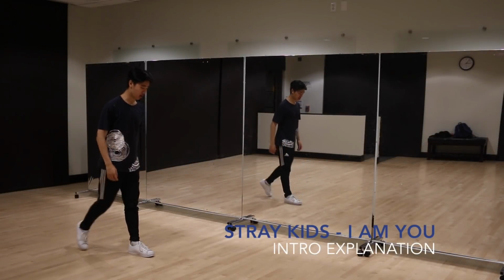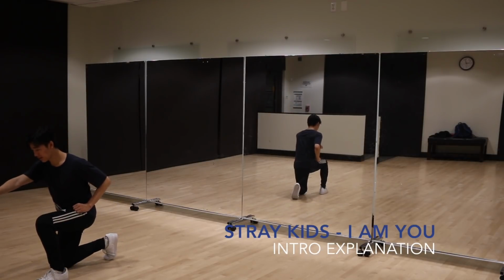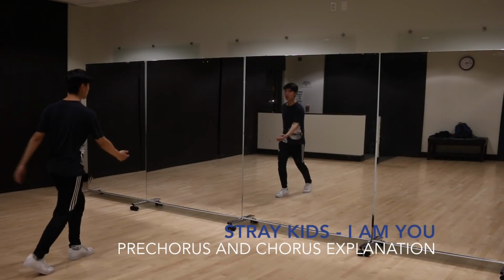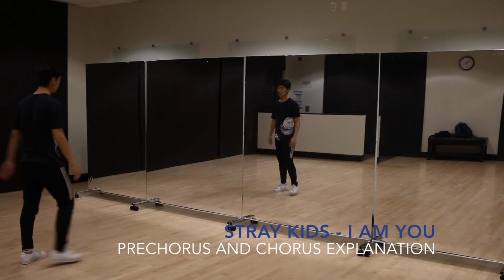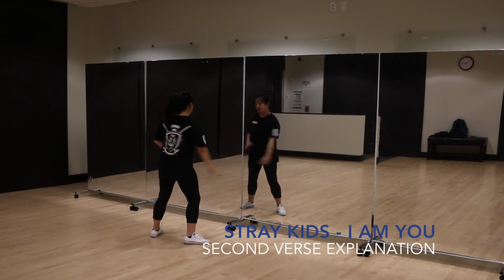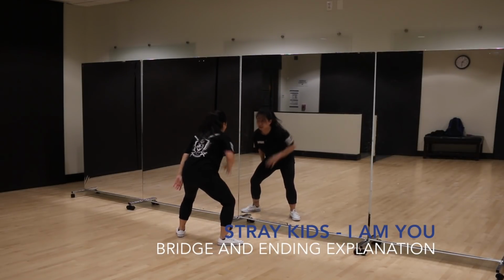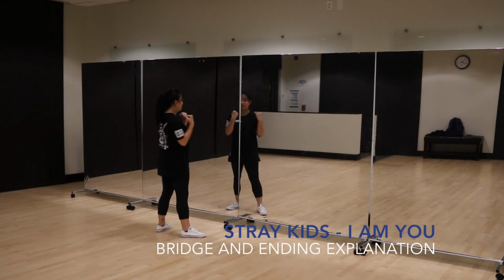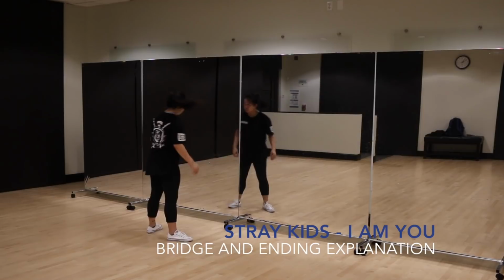[ECLIPSE] Stray Kids "I am YOU" Full Dance Tutorial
Stray Kids(스트레이 키즈) "I am YOU" Full Dance Tutorial as Chan and Minho (Lee Know)!

Teachers
Anita | @crylansalo12
Lucas | @lucxlin

Timestamps
0:04 : Teacher Introduction
0:12 : Intro Explanation
14:04 : Intro 80% Speed
14:53 : Intro 100% Speed
15:32 : Prechorus and Chorus Explanation
29:10 : Prechorus and Chorus 80% Speed
30:03 : Prechorus and Chorus 100% Speed
30:46 : Teacher Introduction
30:58 : Second Verse Explanation
41:22 : Second Verse 80% Speed
42:02 : Second Verse 100% Speed
42:37 : Bridge and Ending Explanation
1:07:24 : Bridge and Ending 80% Speed
1:08:41 : Bridge and Ending 100% Speed
1:09:43 : Full Run 80% Speed
1:14:00 : Full Run 100% Speed